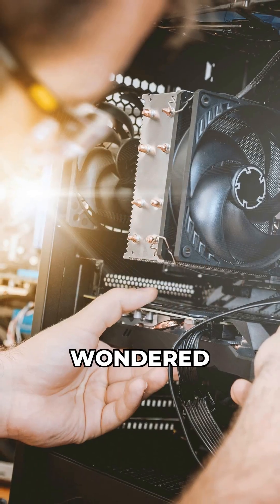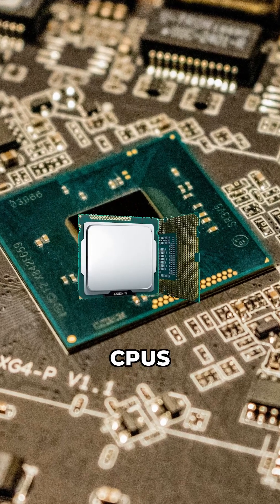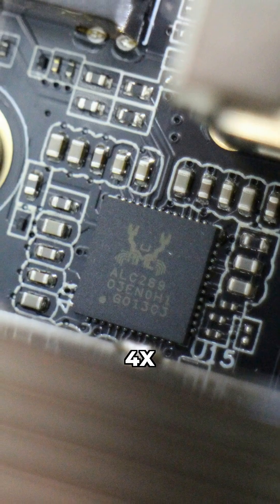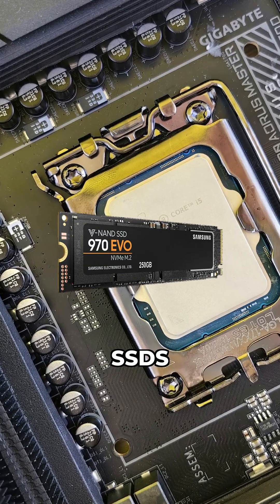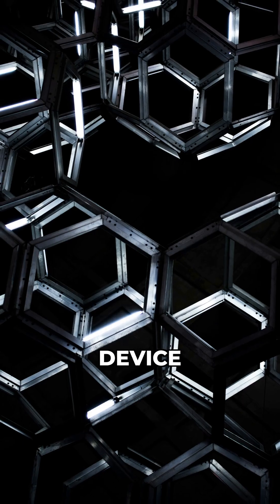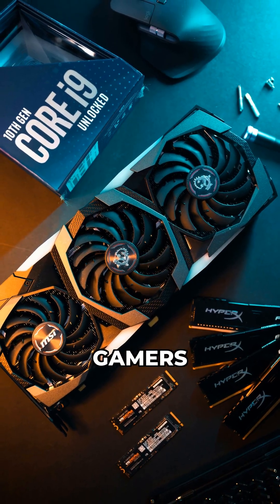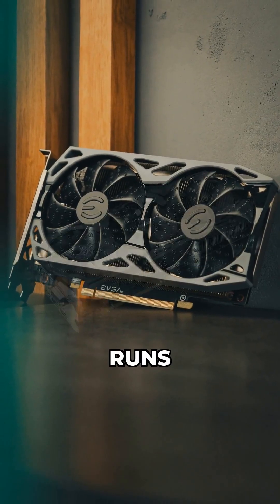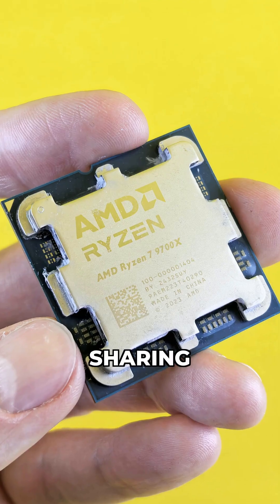PCIe Lane Bifurcation: Why Dividing Your CPU's Lanes Matters